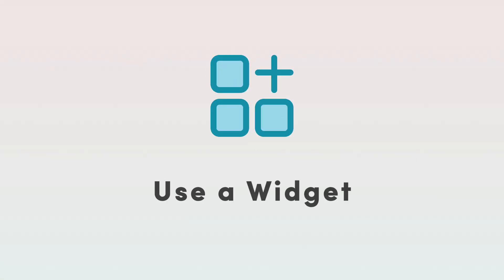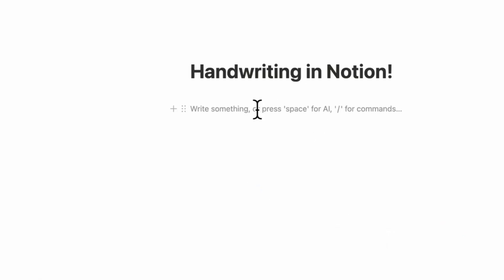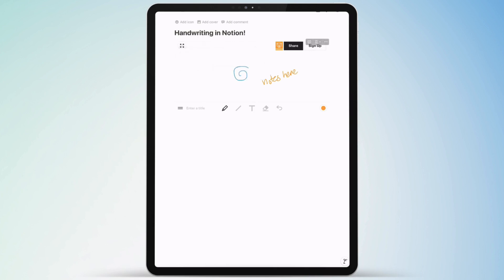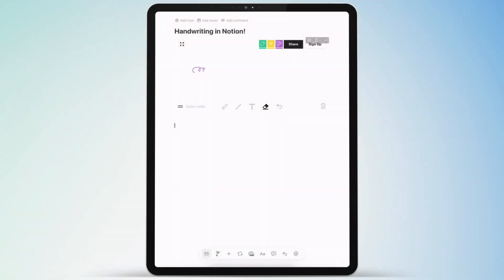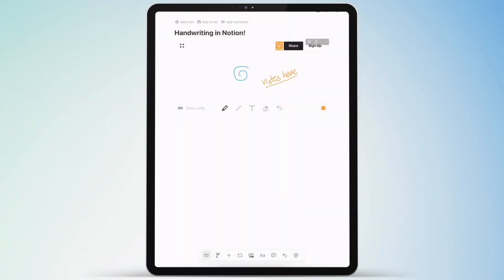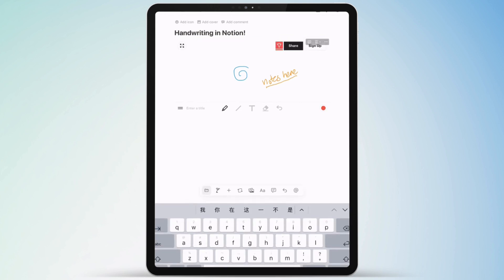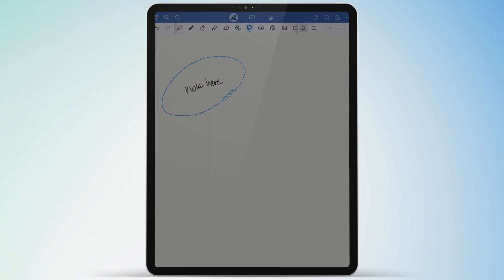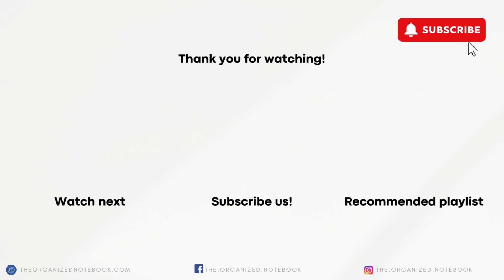Handwritten notes in Notion?! | Best options for iPad, tablets, and Apple pencil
This video will cover all about how to handwrite in Notion using your tablet, iPad/Apple pencil. Although Notion doesn’t support it natively, you can find some workarounds that could provide you with some solutions!

⏱️ Time Stamps
0:00 Intro
0:23 Option 1
1:38 Option 2
2:11 Option 3
2:54 Option 4